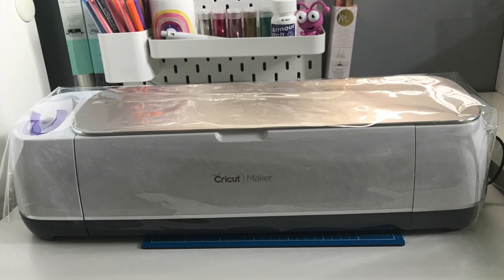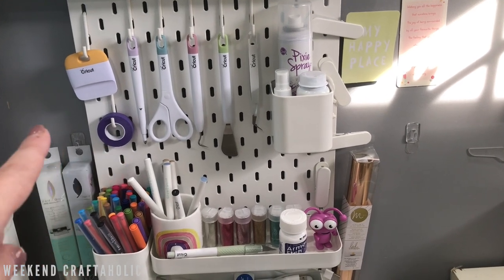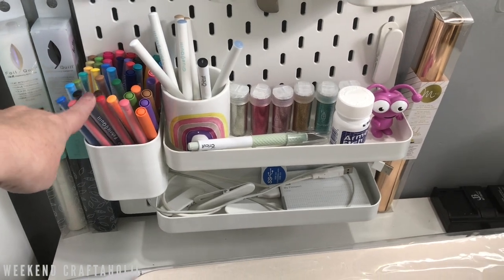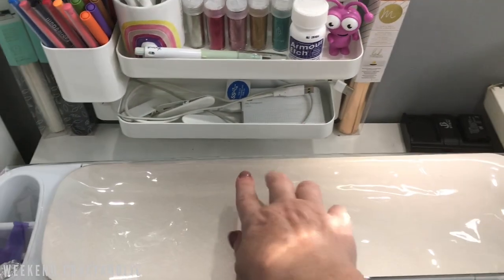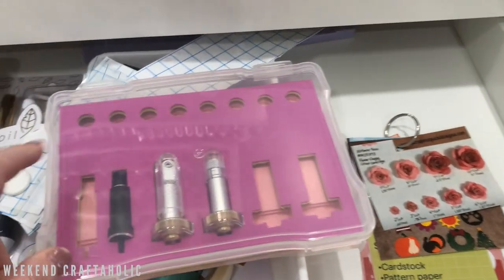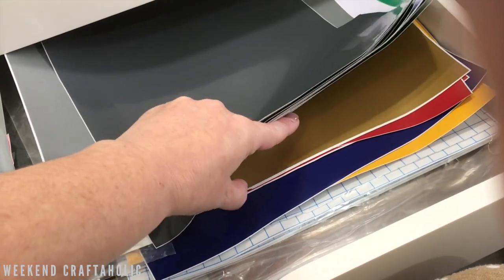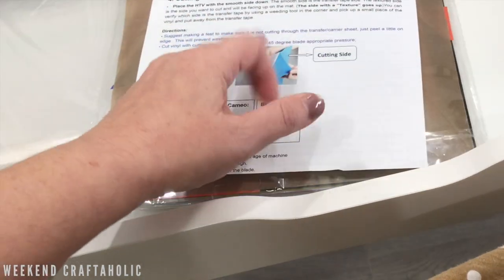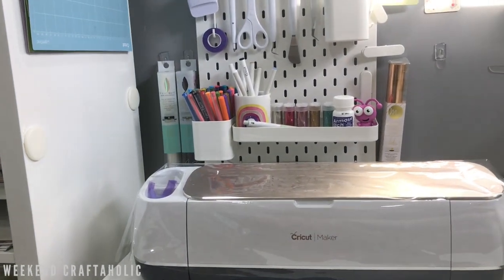Cricut Craft Room Tour || Organisation and Storage || Products and Supplies || Small Craft Area!!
A little closer look at my Cricut Corner, with some tips on organising, and run through of my supplies and products.

Ikea Alex Drawers
Ikea Kallax Storage
Ikea Peg board
Armour Etch Cream